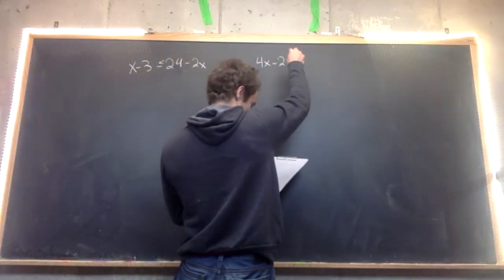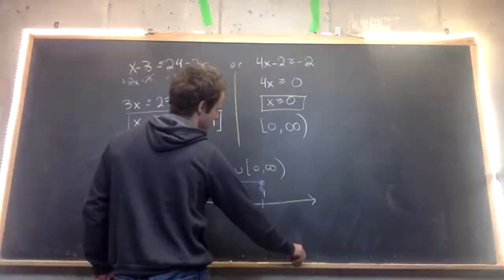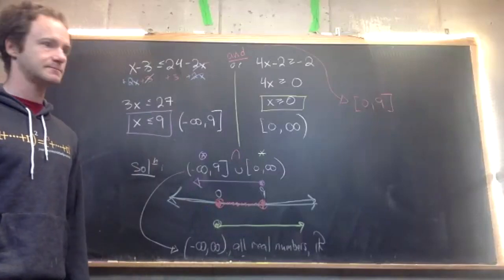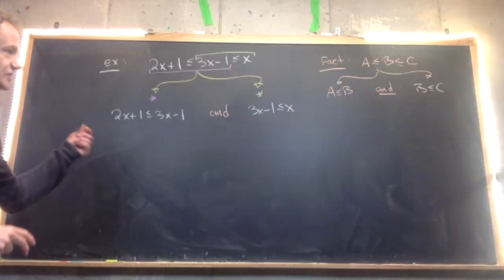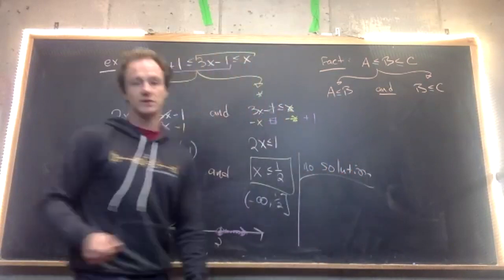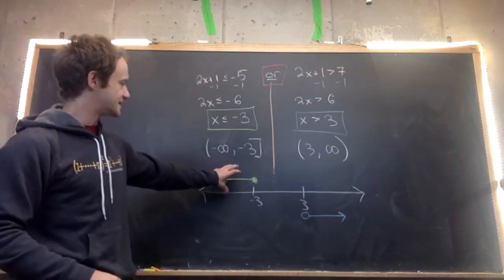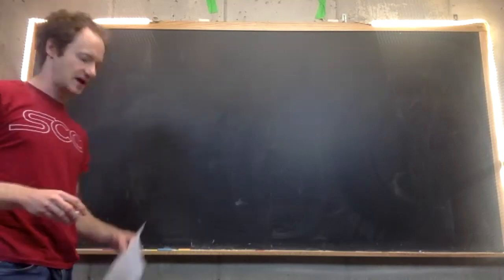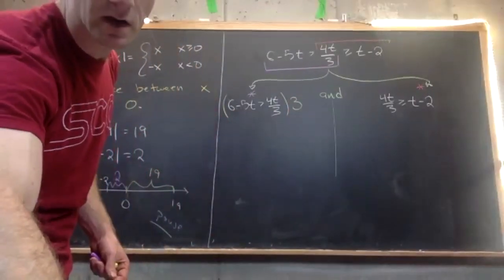Randolph College Math 117 Fall 2020 Week 3 Day 2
What went on in class today.

Differential Forms: